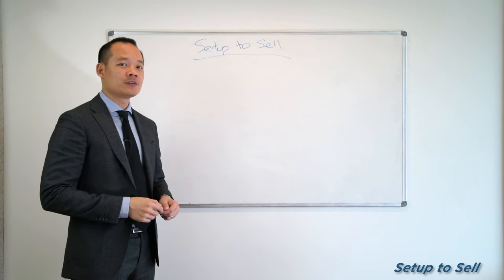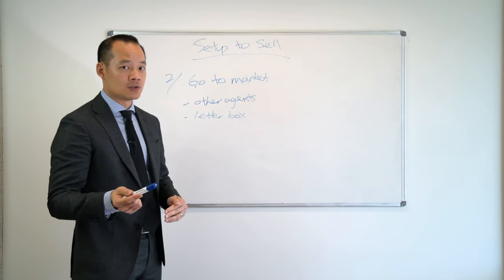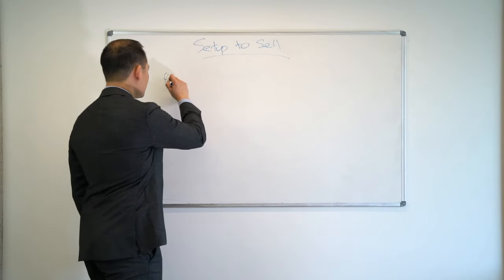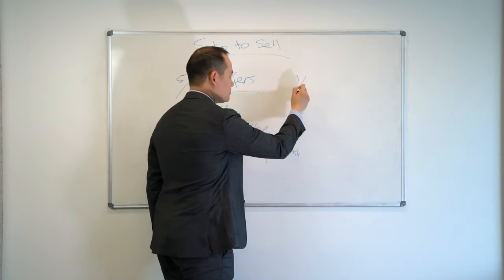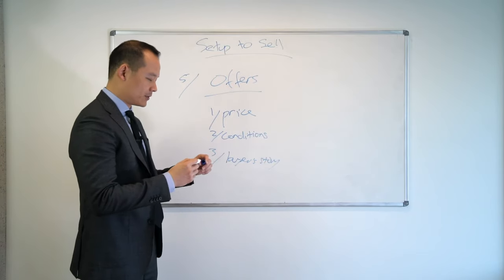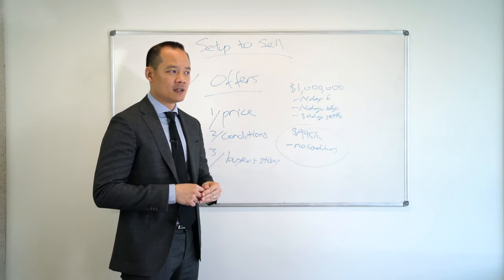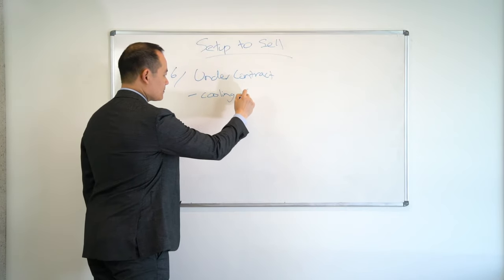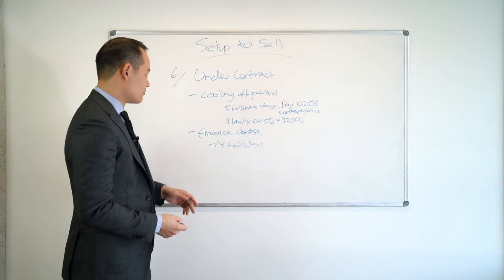Setup to Sell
Henry Wong
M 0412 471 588